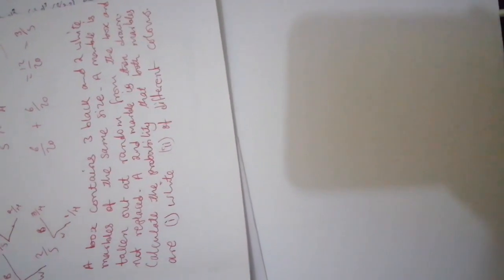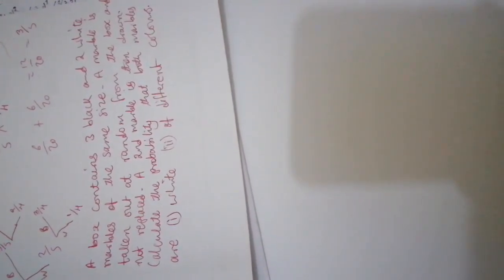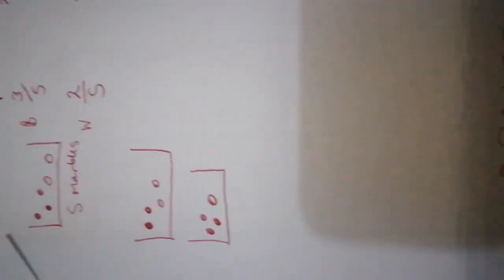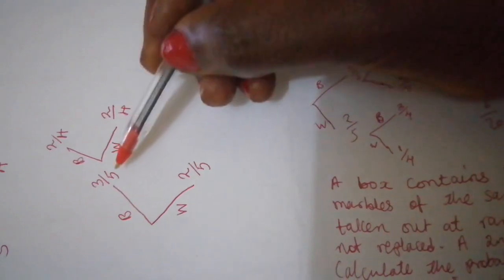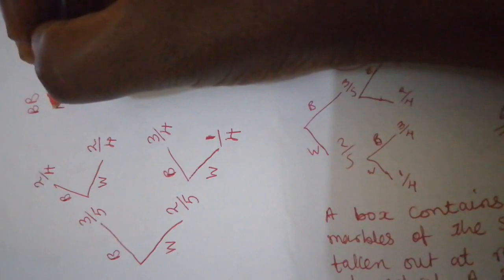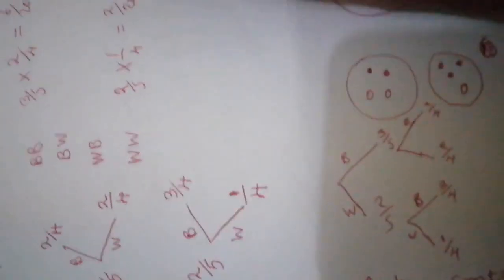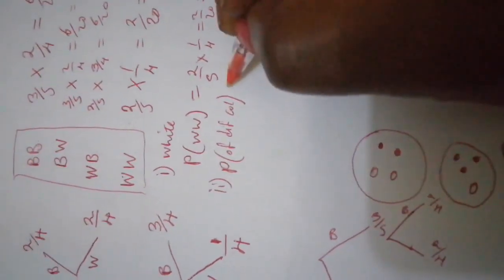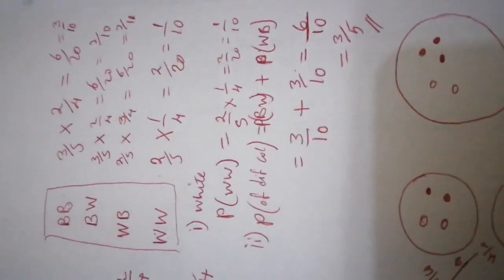ECZ 2021 P2 Q1b